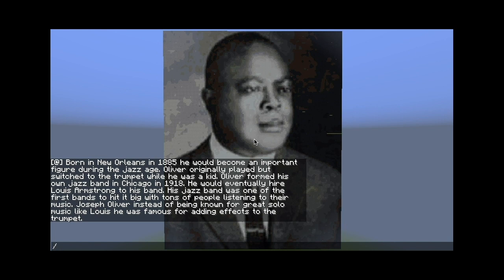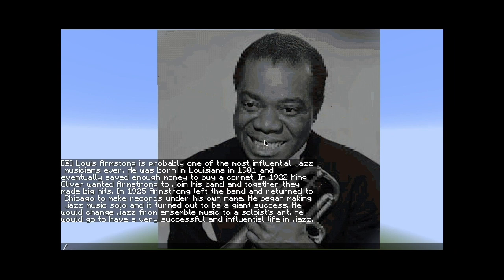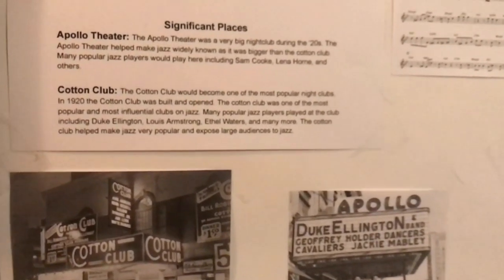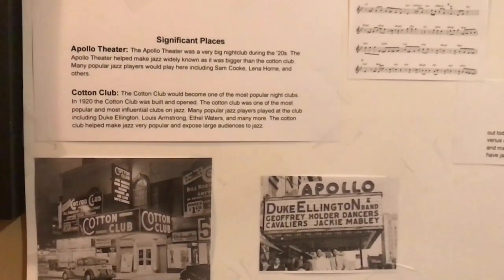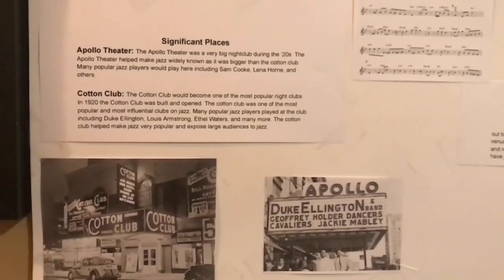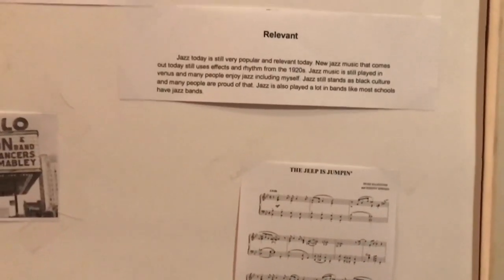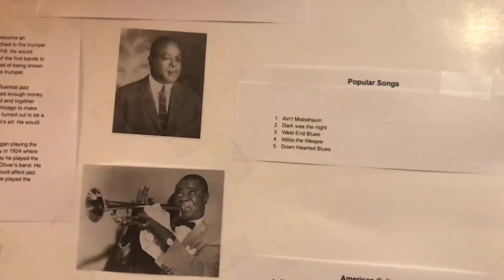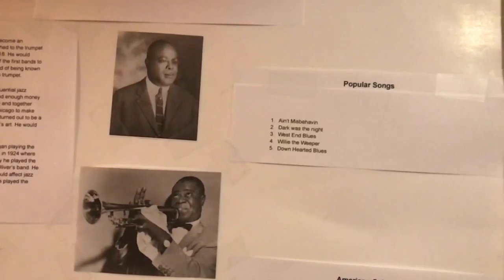Jazz during the roaring 20’s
Yah like jazz?